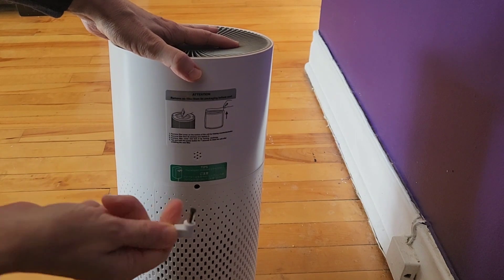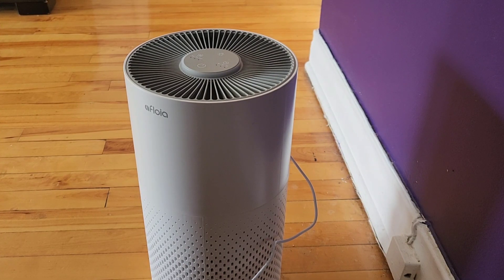REVIEWING AFLOIA AIR PURIFIER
Air Purifier for Home Smokers 99.99% Effective. True H13 HEPA Air Filter Air Cleaner Removing Allergies, Odor Dust and Pollen for Bedroom And Office, With 7 Color Night Light

AFLOIA AIR PURIFIER

If you are interested in the law of assumption, Neville Goddard and manifesting, then check out my Manifesting channel

Music from Youcut